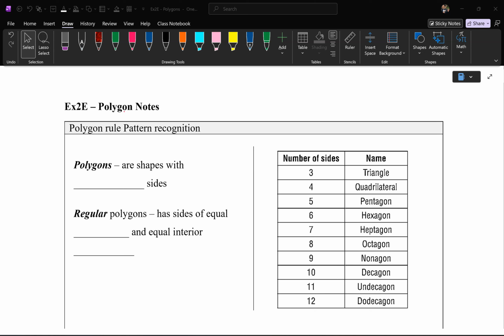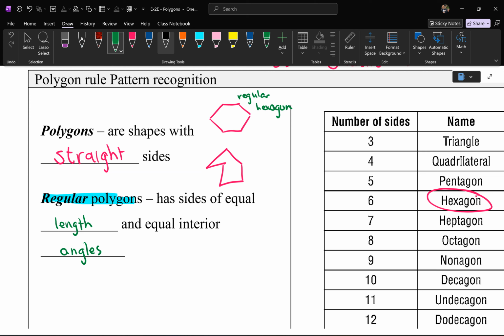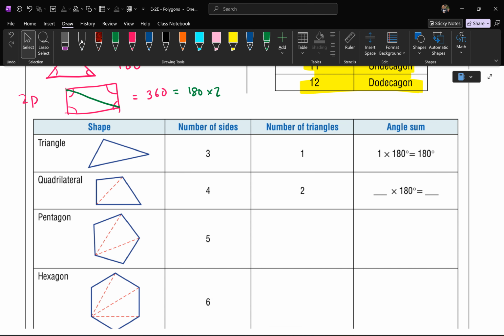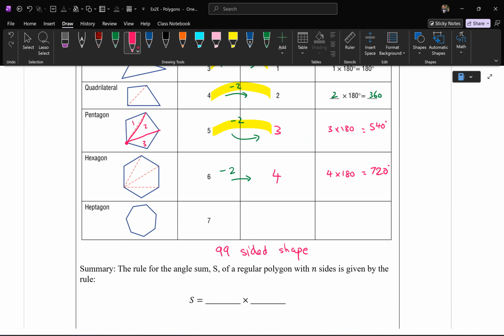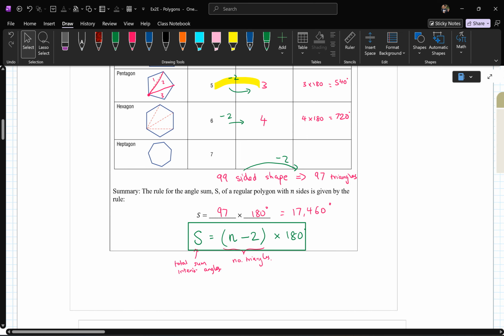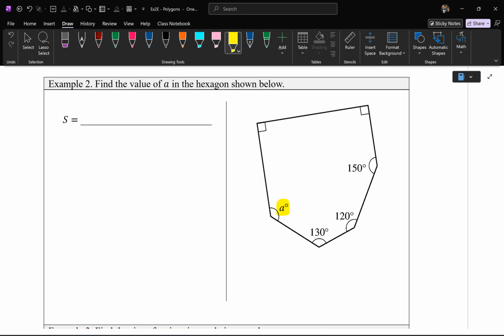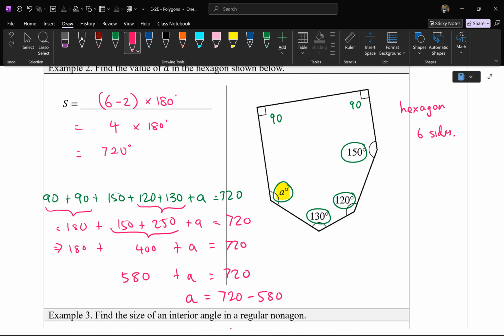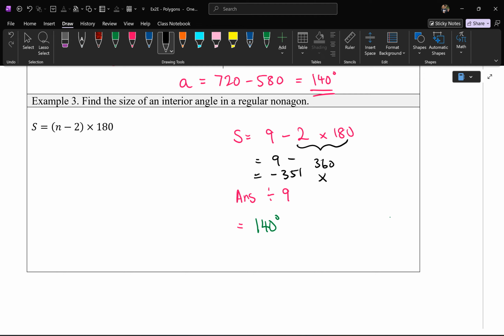Y8E Ex2E polygons